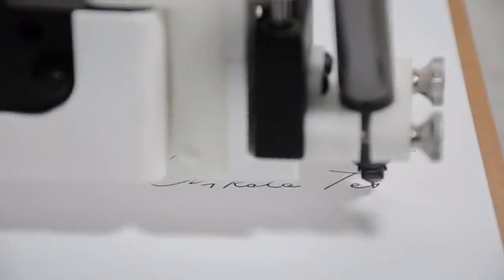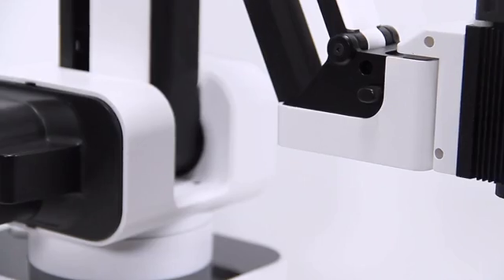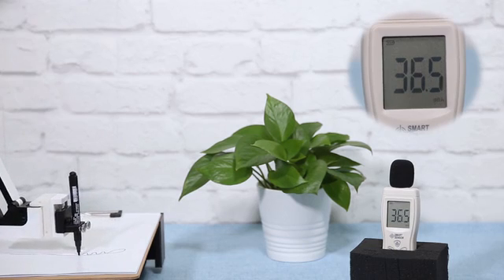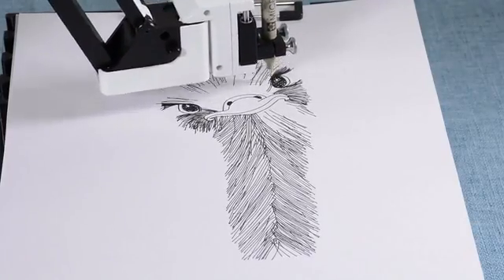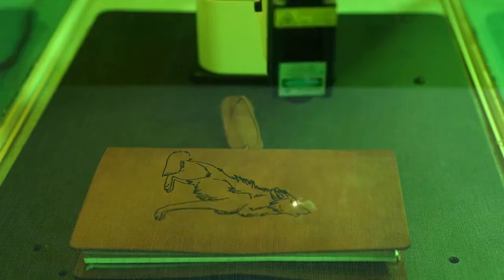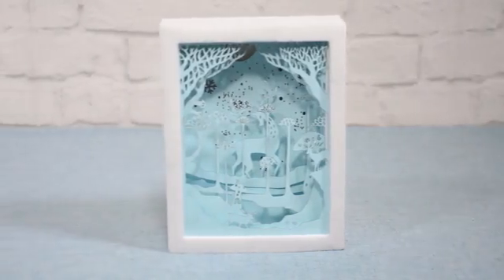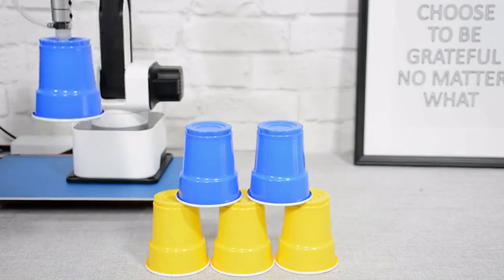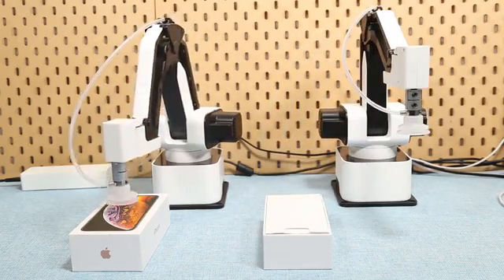Final 72h · Kickstarter Hexbot · Modular All-In-1 Robotic Arm ·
Raised $700k on Kickstarter.